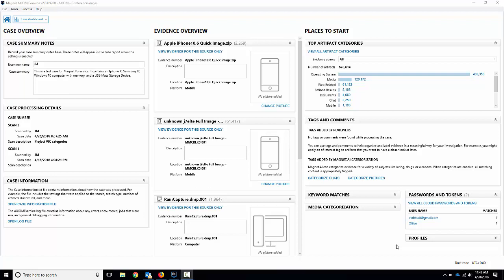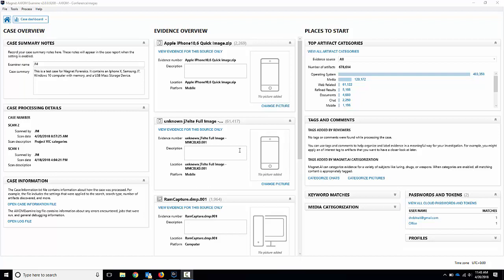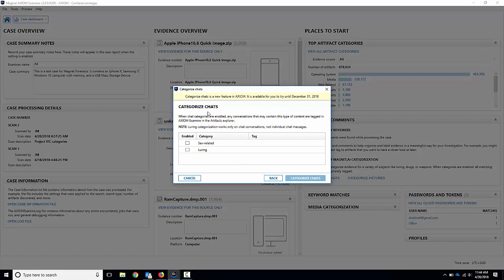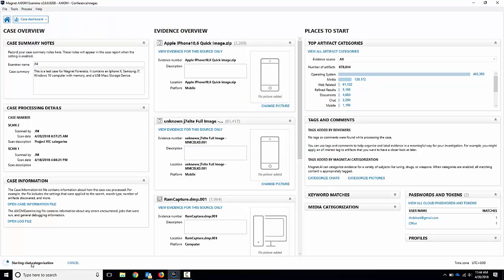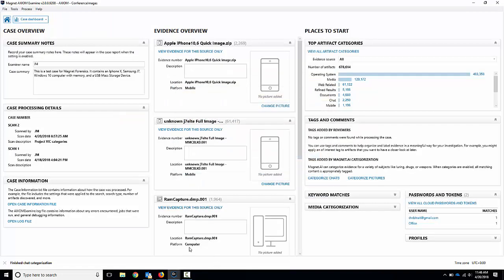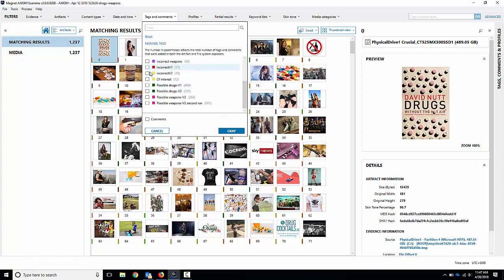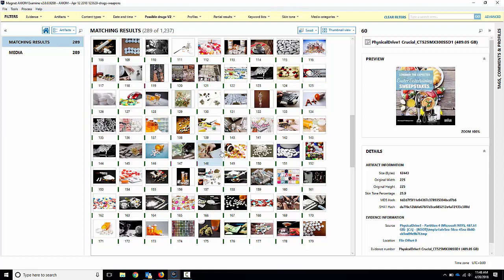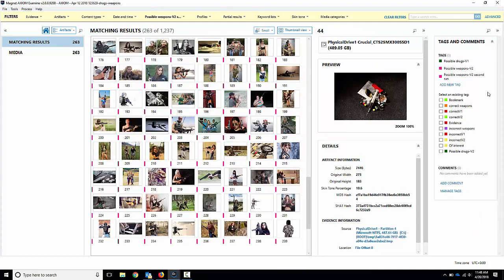Magnet AXIOM 2.0 - Magnet.AI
This video shows how to use the new categorization features of Magnet.AI in Magnet AXIOM. It uses machine learning to automatically categorize chat and pictures for things like drugs, guns, nudity, abuse, luring, or sexual conversations.